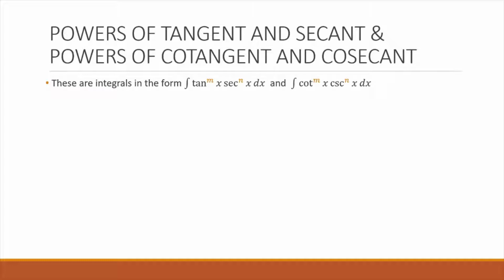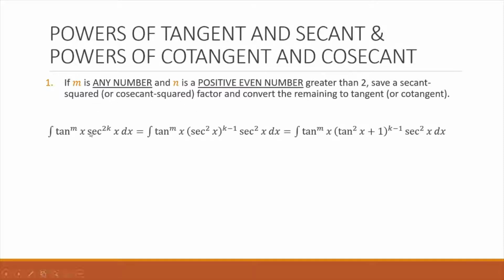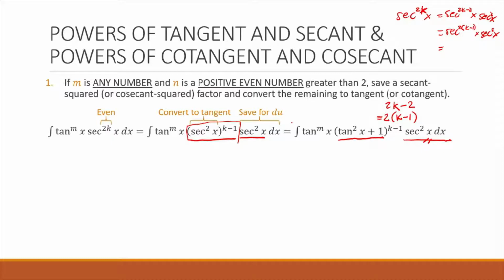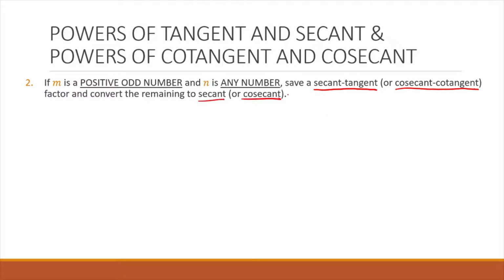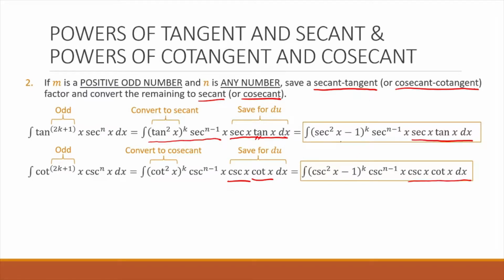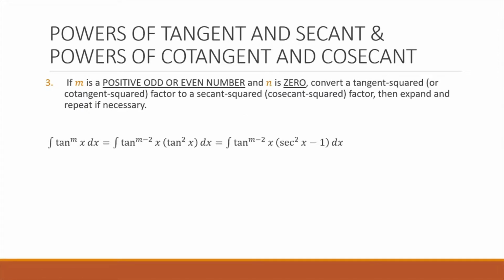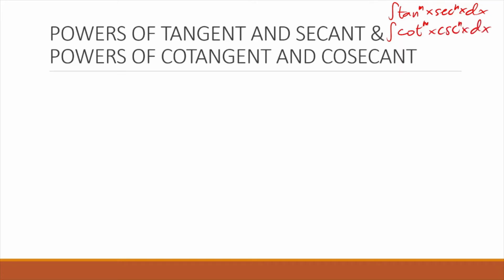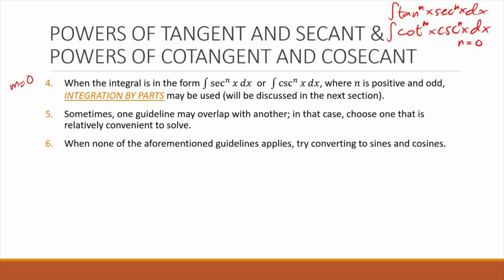Trigonometric Integrals Part 2